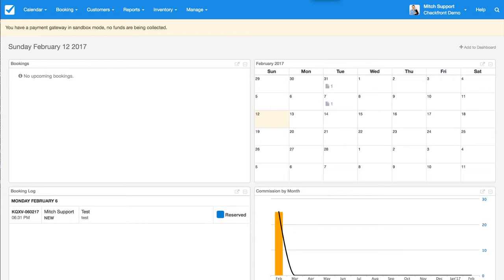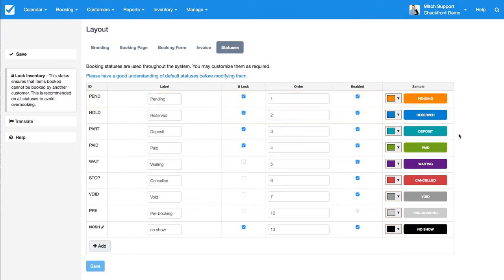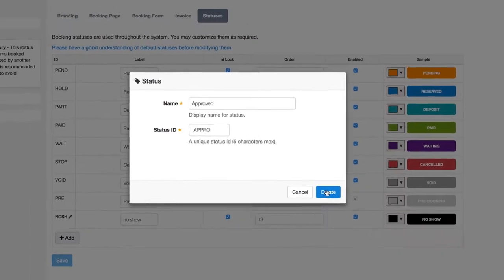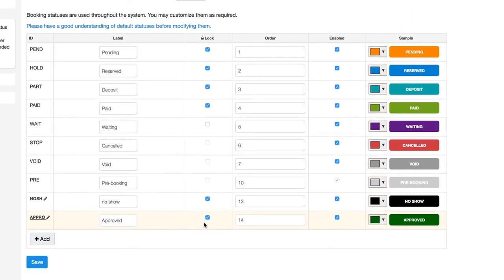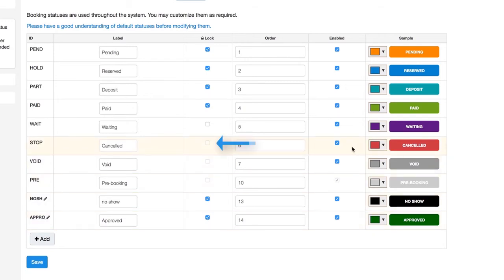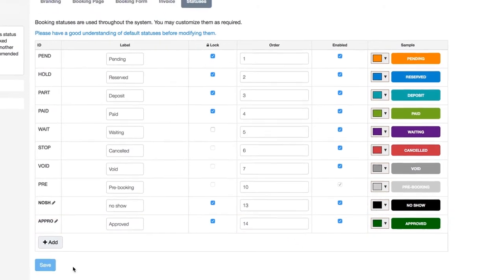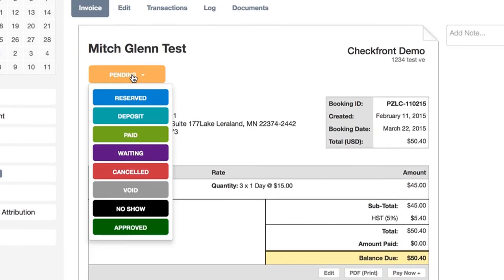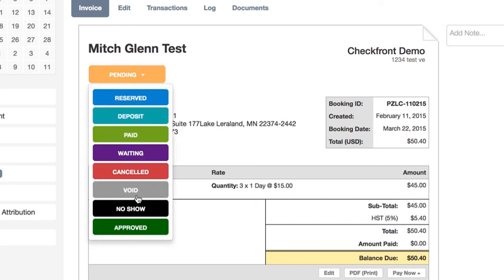Setting Up Custom Statuses | Checkfront's 2 Minute Check-Ups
This week's Check-Up has Mitch showing you how to set-up Custom Statuses in Checkfront. You can customize what status a booking defaults to, and craft your automated e-mails to go out when a status changes. This is particularly great if you're not taking payment at the time of booking, want additional control over Partner bookings, and so many more scenarios that may be unique to your business.

Kaela shows us how to block out specific days using Item Events within the Checkfront platform. You can use this to close bookings for a Holiday, private event, or anytime you might need to restrict bookings.

More full info on what you can do with item events

Not a Checkfront customer? Sign up for a Free 21 day trial